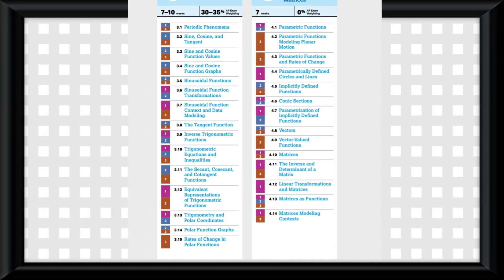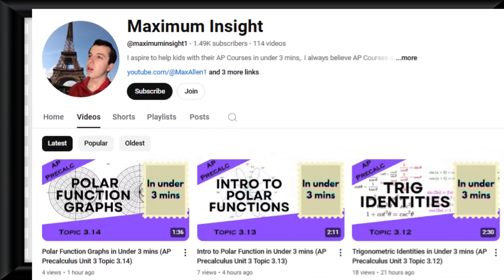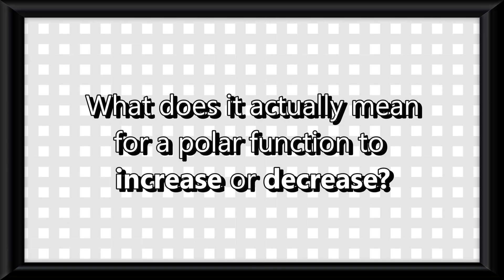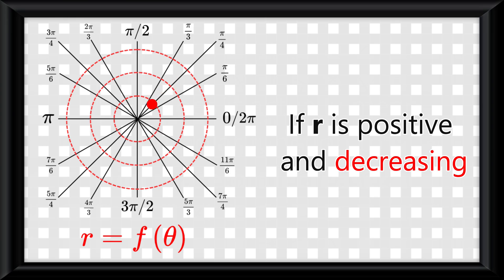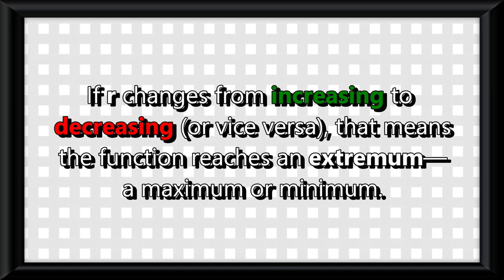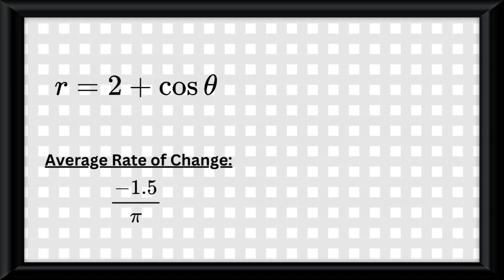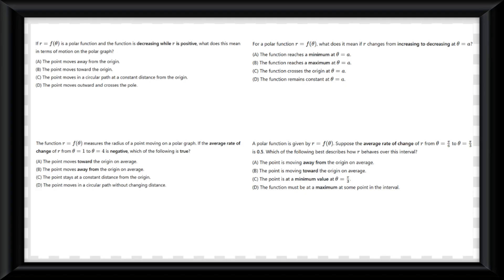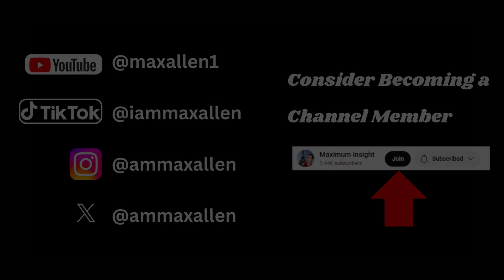Polar Functions Rate of Change in Under 3 mins (AP Precalculus Unit 3 Topic 3.15)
X: @ammaxallen